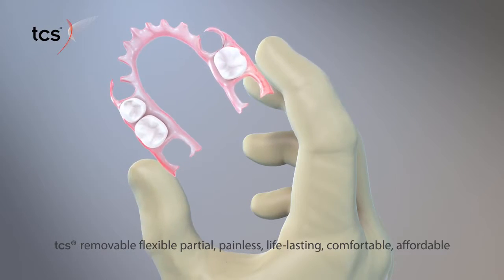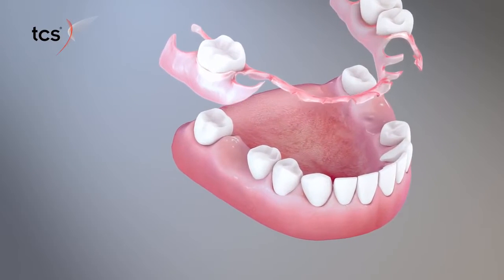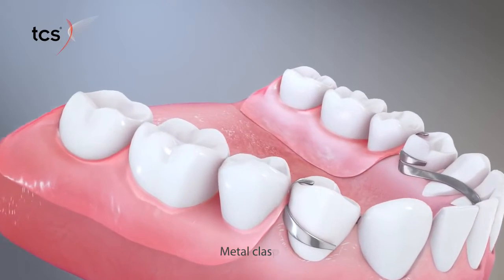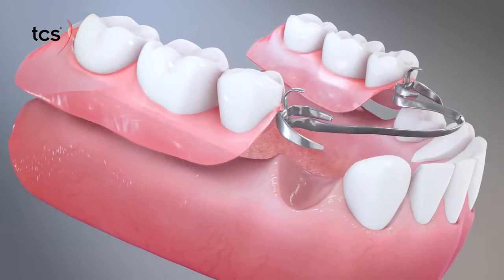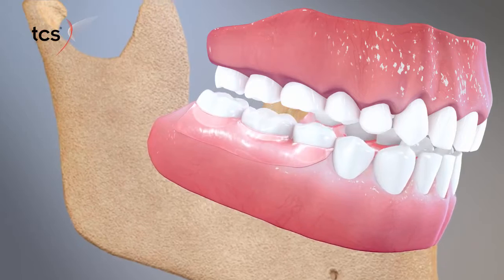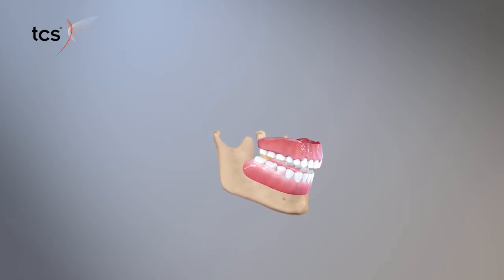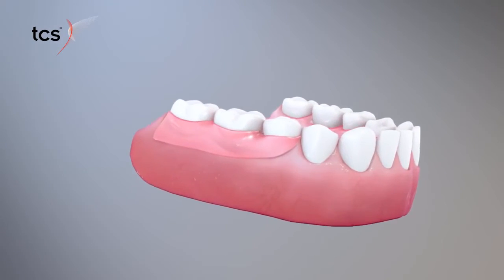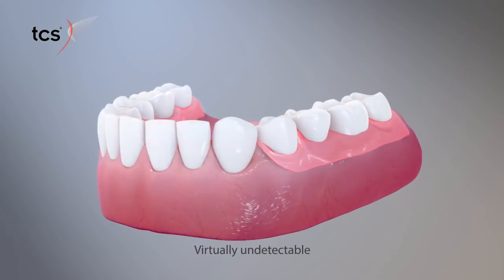TCS Flexible Partial Dentures Animation Video online video cutter com